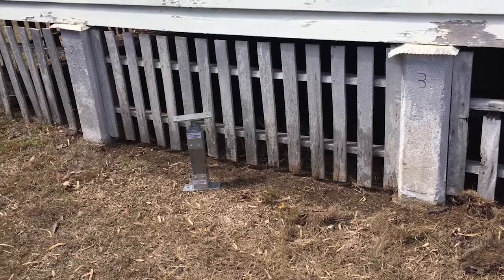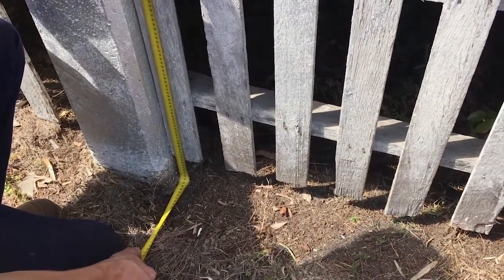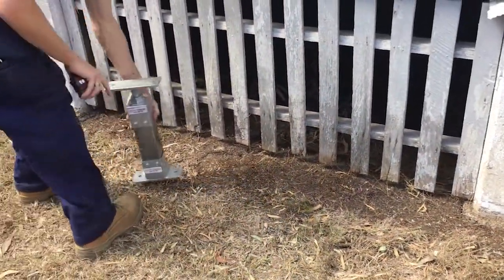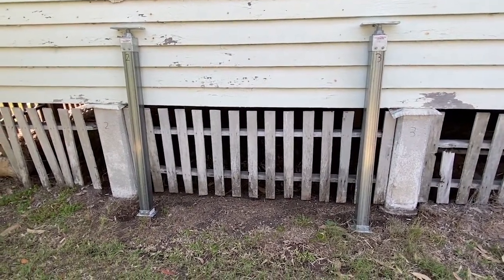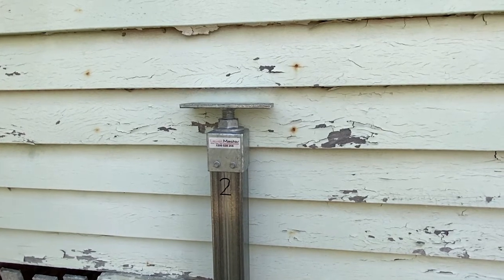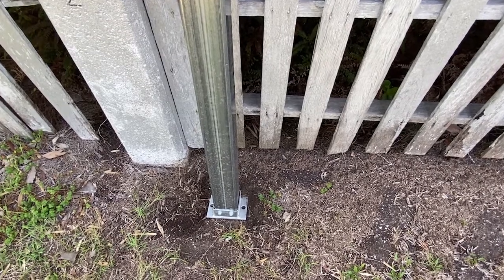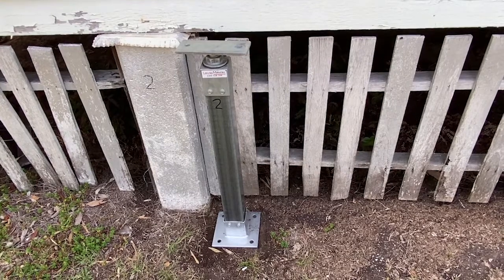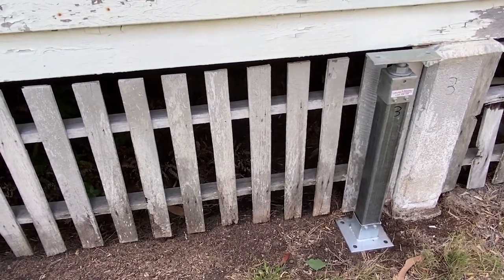How to Measure the Heights of Different House Stumps - LevelMaster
This video will be demonstrating how to measure the heights of house stumps and how to install them.

LevelMaster service all of Australia. In particular Brisbane, Toowoomba, Melbourne, Sydney, Coffs Harbour, ACT, Perth and Tasmania

LevelMaster specialise in adjustable steel house stumps and stair stringers

Addresses:
1. LevelMaster Brisbane -  260 New Cleveland Road, Tingalpa, Brisbane, QLD 4173
2. LevelMaster Toowoomba - 549 Boundary Road, Toowoomba, QLD, 4350